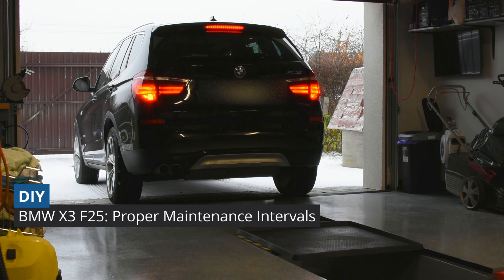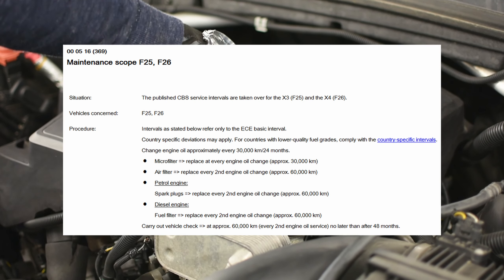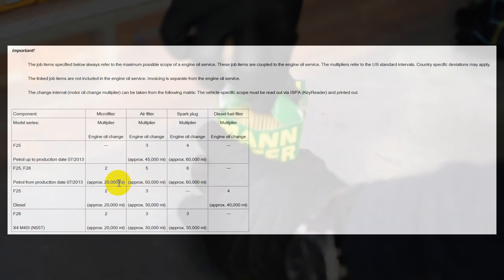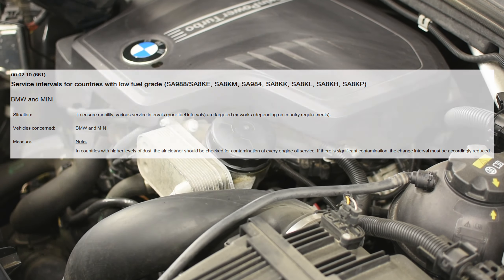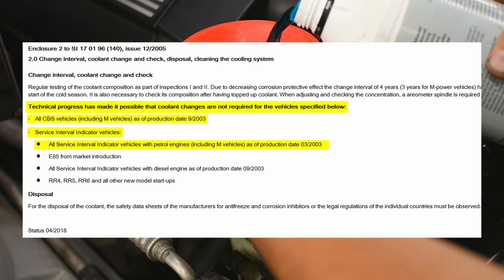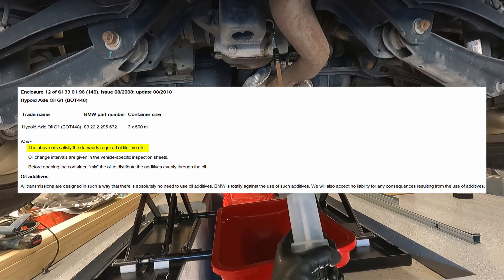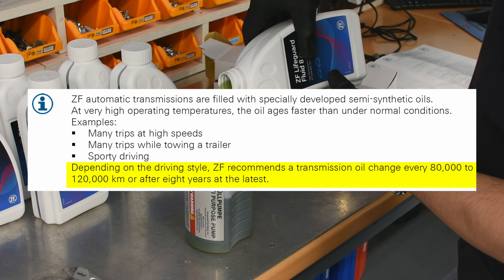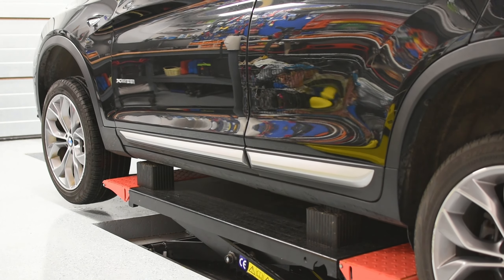Proper Maintenance Schedule: BMW X3 F25 28iX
This is a complete guide about the proper maintenance intervals as per ISTA+

00:00 Intro
00:14 Filters, spark plugs
02:45 Coolant
03:06 Brake fluid
03:17 Final drive oil
03:40 Front axle transmission oil
03:52 Transfer box oil
04:03 Gearbox oil
04:35 Key batteries